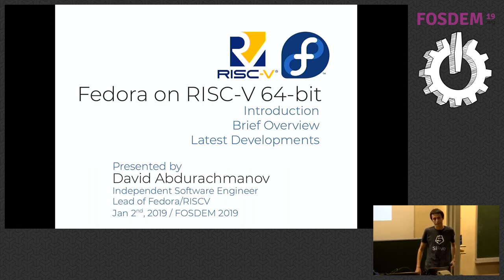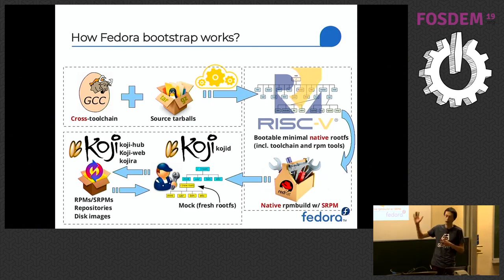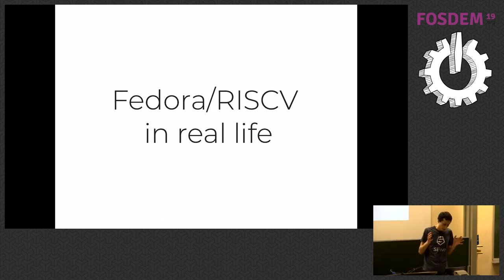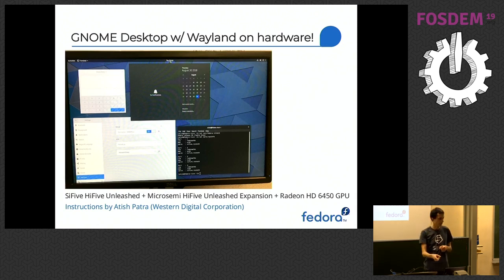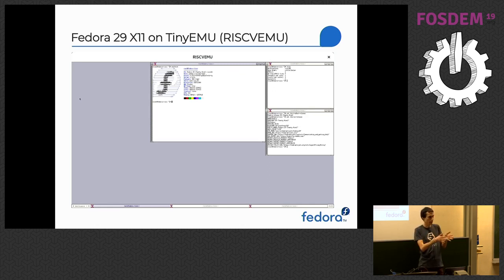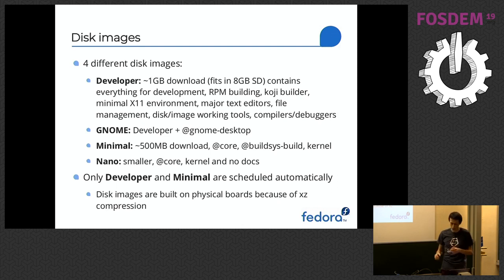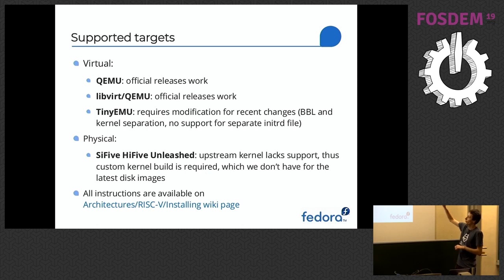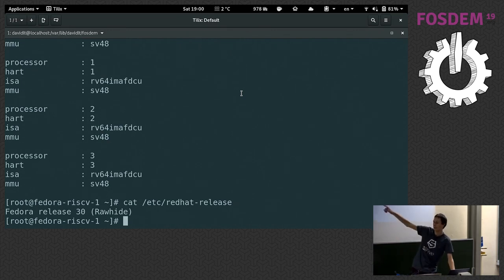Fedora on RISC-V 64-bit Introduction, Brief Overview and Latest Developments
by David Abdurachmanov

The talk provides introduction to Fedora/RISCV bootstrap efforts for the last 2+ years. In addition to that, we will overview our current build infrastructure (powered by Koji), different disk image flavors, setup instructions and differences between upstream Fedora and Fedora/RISCV. We will look into future ideas, short-term plans (tentative) for Fedora 30/Rawhide and general wish-list for RISC-V eco-system.

Share with us what is important for you or/and your company. This will help us to focus our efforts on important parts.